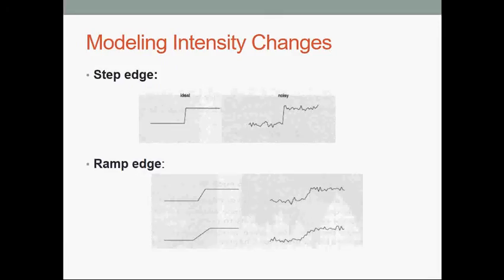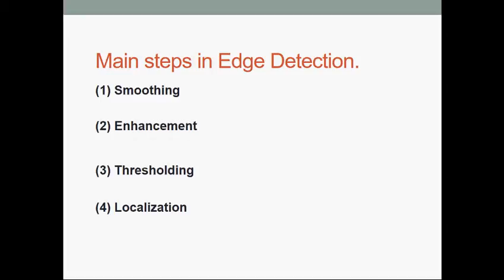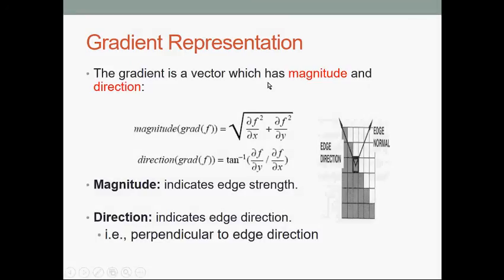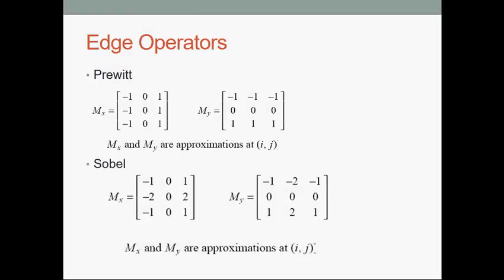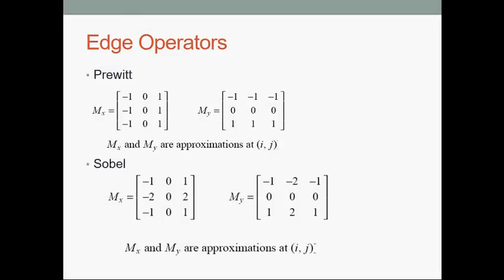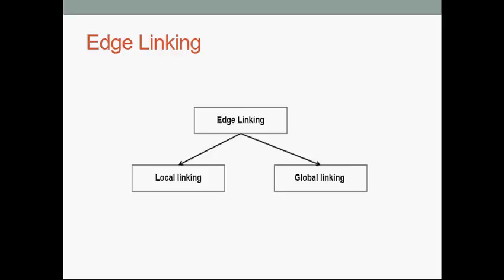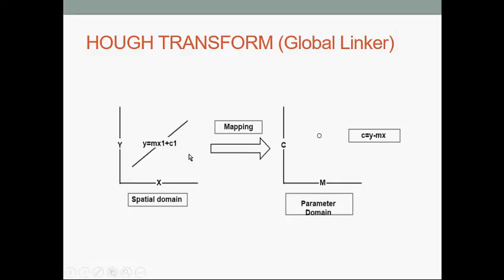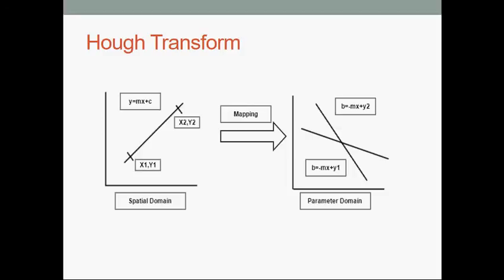Analsis of Edge Detection and Edge Linking Techniques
Presentation on Analsis of Edge Detection and Edge Linking Techniques